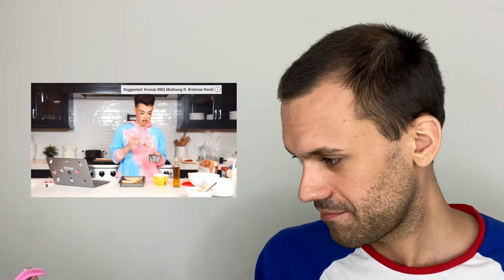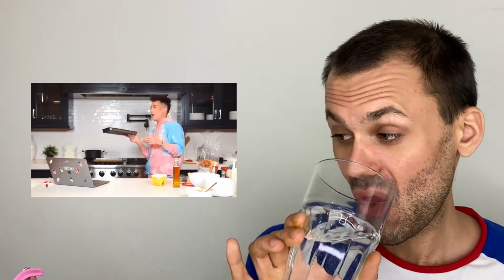PRO CHEF reacting to James Charles quarantine cooking video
James Charles and his cooking is quite and experience so let me as a pro chef go through the video and talk about mistakes he did so you don’t need to!